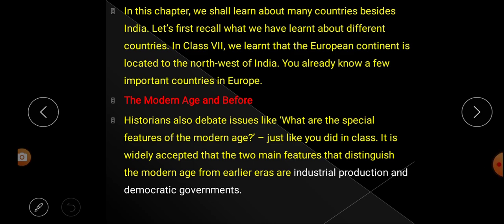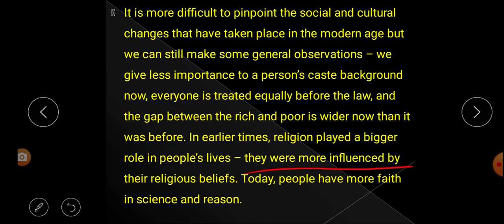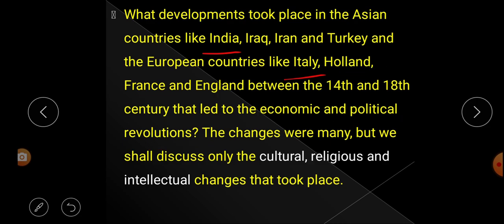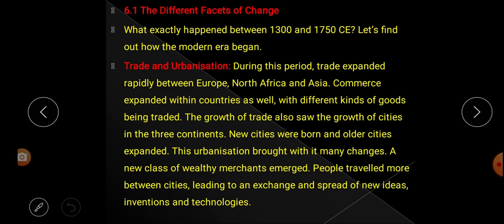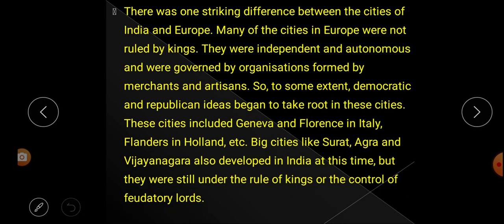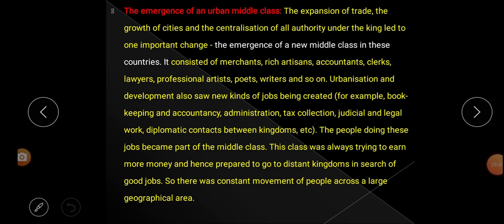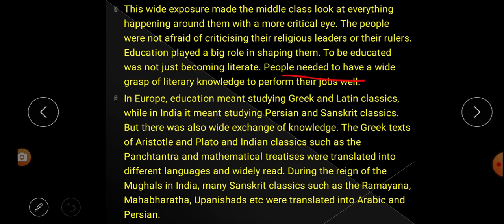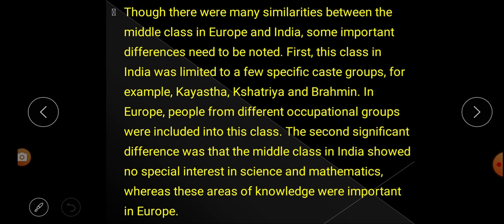The Dawn of Modern Culture in Europe and India, SCERT Chhattisgarh, Class 9th History (Part-1)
This video lecture discusses about The Dawn of Modern Culture in Europe and India that is The Early-Mordern Age (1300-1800 CE). Here it has been explained about the Modern Age and Before, Different Facets of Change, etc.  In second part we will discuss about the Renaissance.